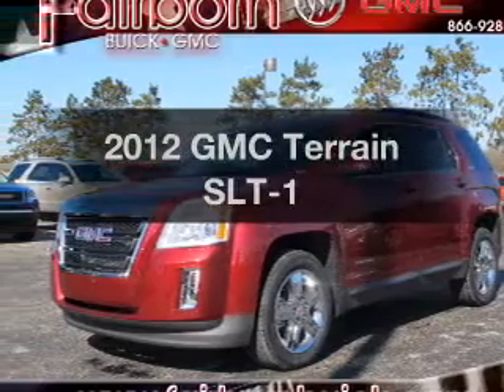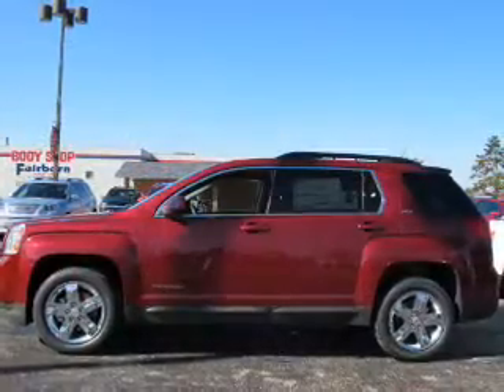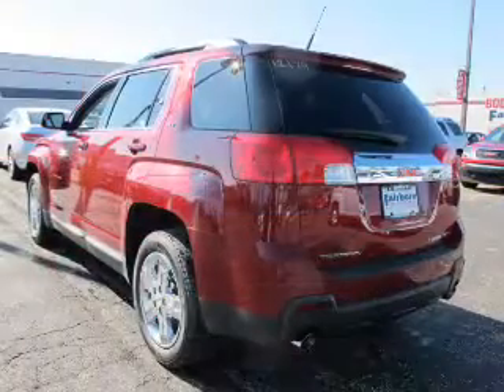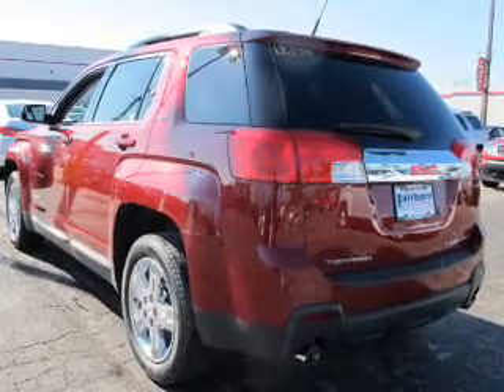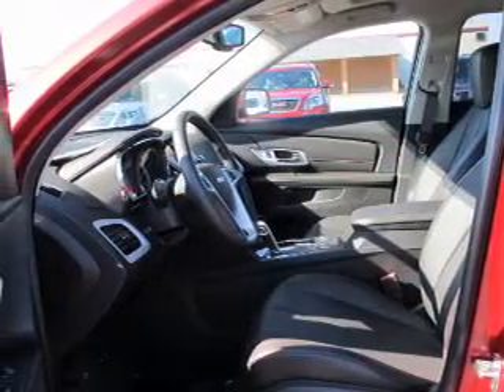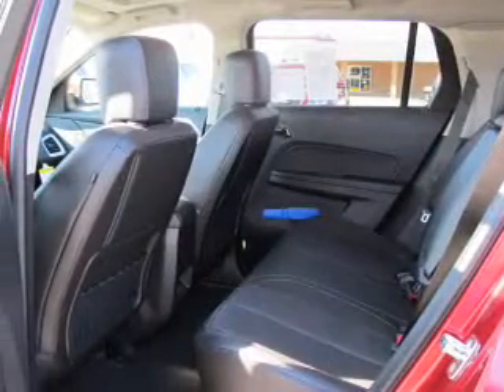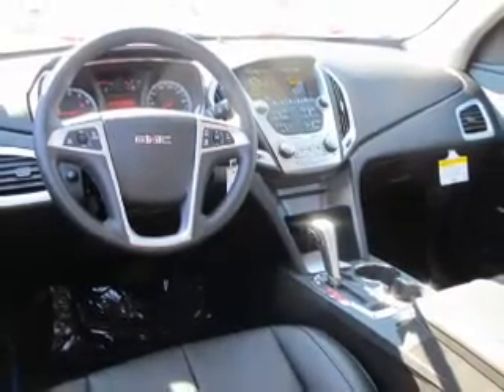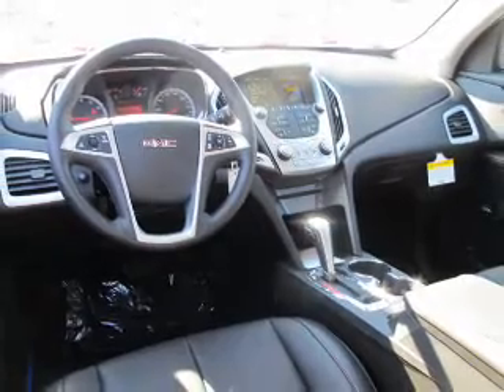2012 GMC Terrain - Fairborn OH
Year: 2012
Make: GMC
Model: Terrain
Trim: SLT-1
Engine: 3.0 liter 6 cylinder 24 valve
Transmission: 6-Speed Automatic
Color: Merlot
Mileage: 2
Address:
1105 N Central Ave